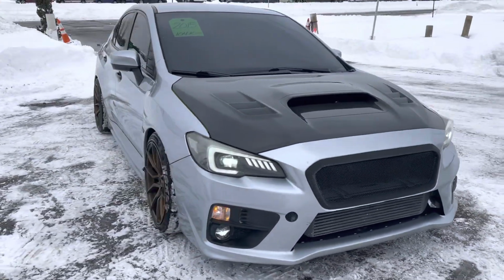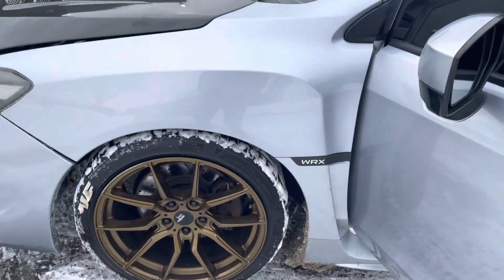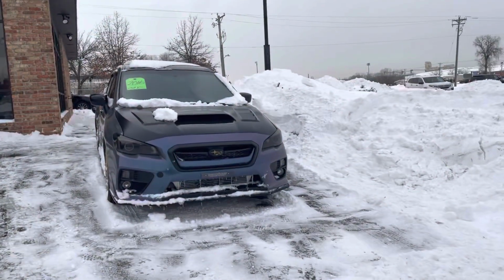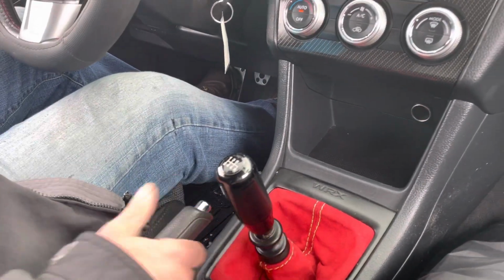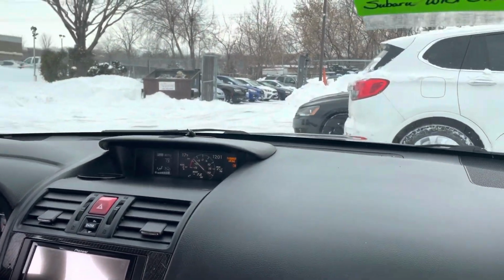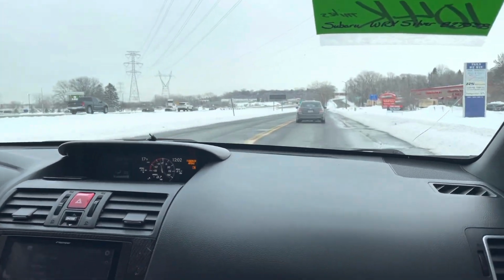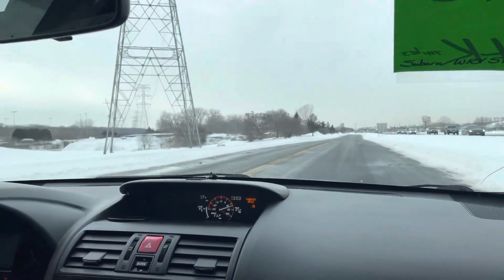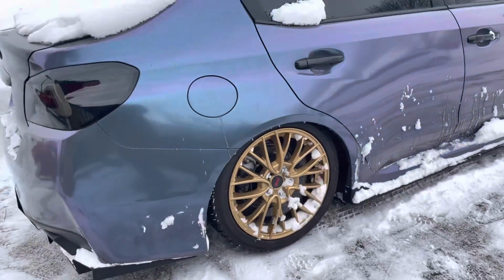2015 Subaru WRX Stock # 23037